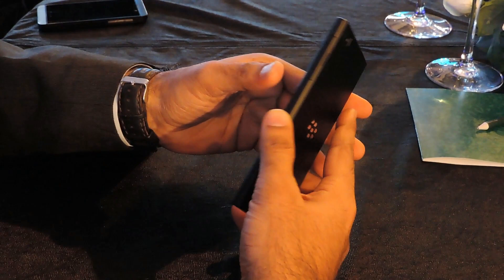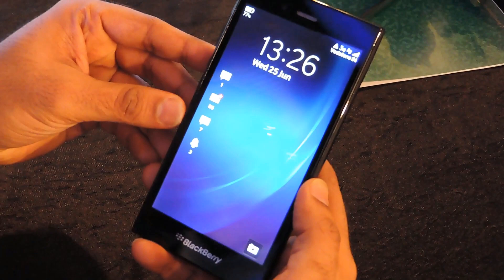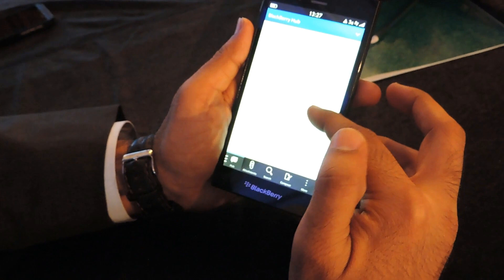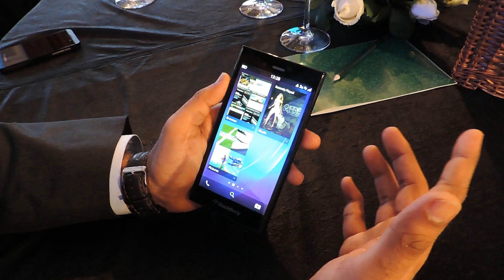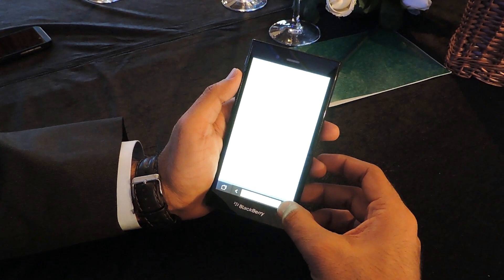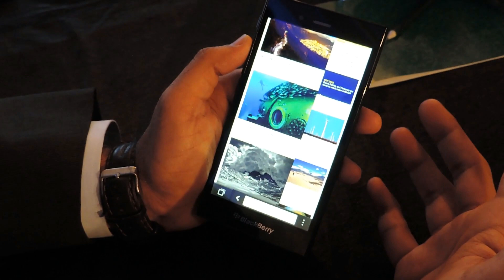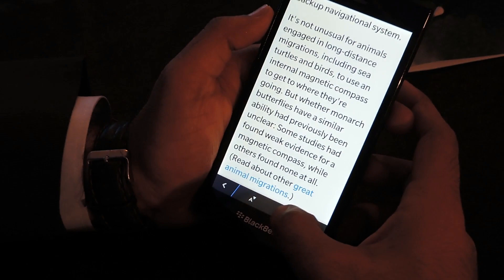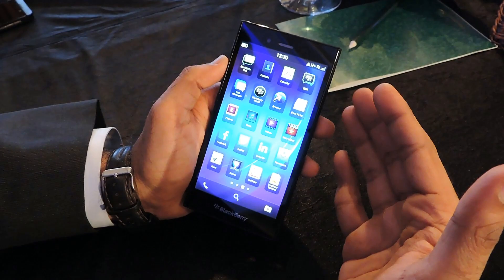BlackBerry Z3: Hands-on, overview and features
Here's our first-look at BlackBerry's Z3...